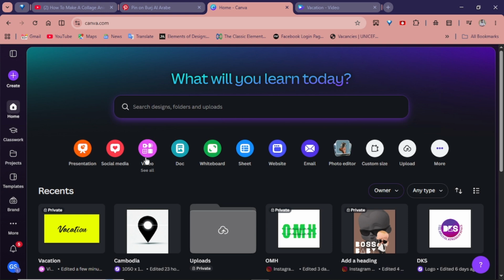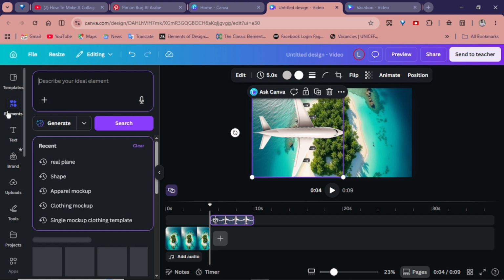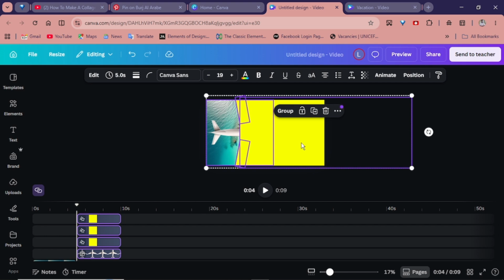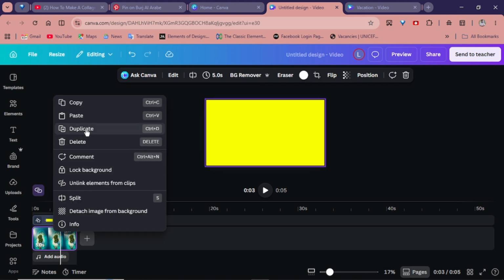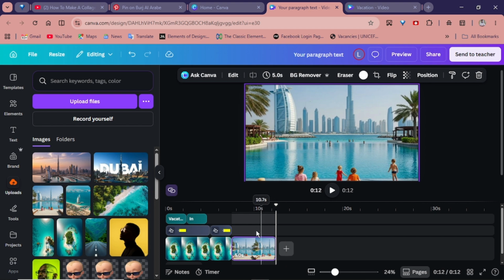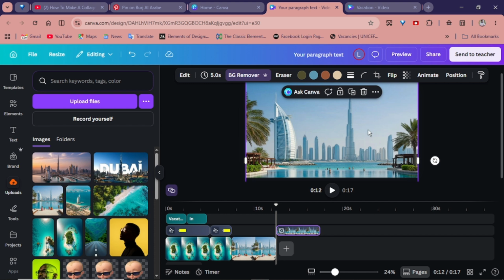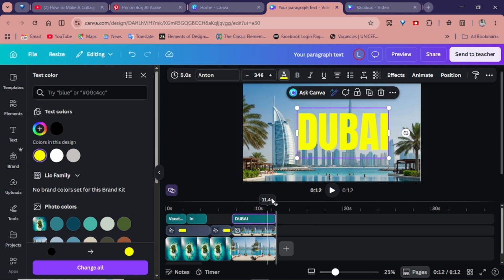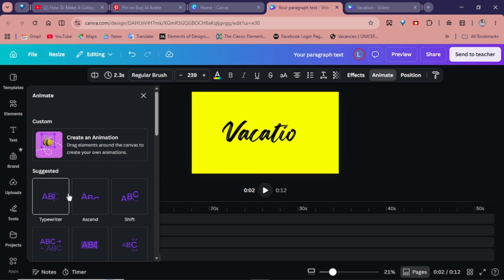How to Make Professional Video Ads in Canva for Free Easy Tutorial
Learn how to create high-quality, professional video ads in Canva for free! In this beginner-friendly tutorial, I will walk you through the step-by-step process of designing engaging video advertisements that grab attention and promote your business.

You don't need expensive software or prior editing experience. I will show you how to use Canva's built-in video features, animations, and elements to build stunning promotional content.

What you will learn:
• How to set up the correct dimensions for video ads
• How to add and animate text for maximum impact
• How to use color varieties to ensure high contrast and readability on mobile screens
• How to export your final video ad for social media platforms